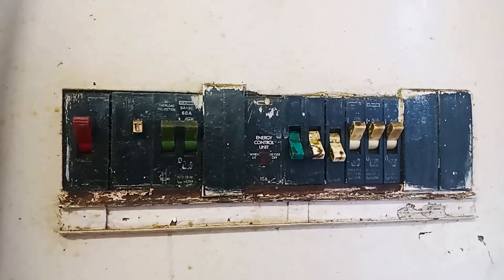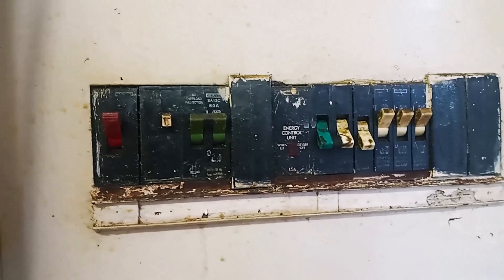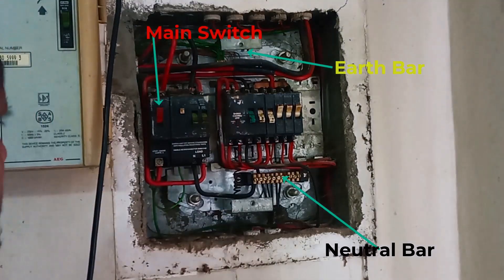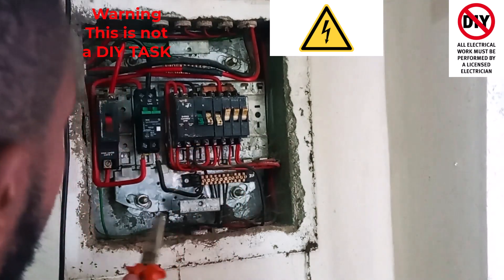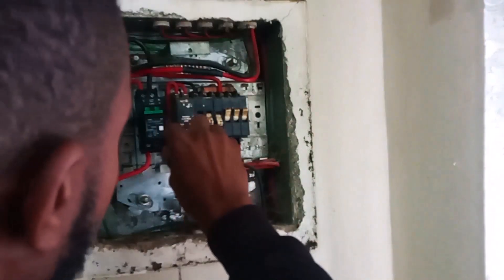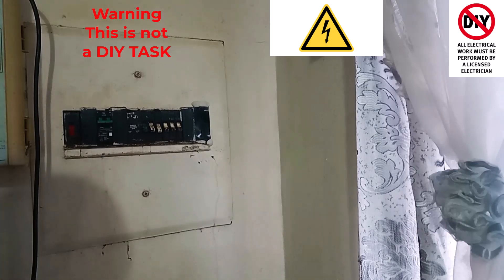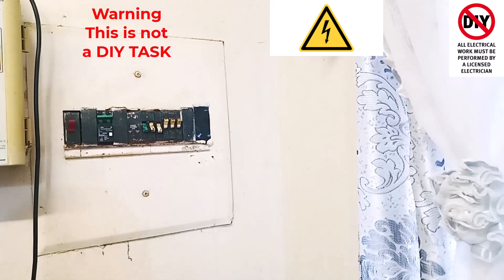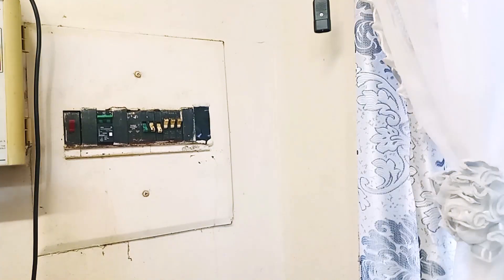How to replace an Earth Leakage breaker [RCD].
In this video, I'm changing a broken Earth Leakage unit with the working one to restore safety in this house installation.

An Earth Leakage breaker is designed to trip when its detect a difference between the current in the Live wire and Neutral wire.
The RCD (Residual Current Device) used in this tutorial have a set current of 30mA, this means it will trip when the current reach 30mA.
The RCD have a white button that must be regularly (after 3 month) action to check that the device is still working.

Learn how to safely replace an Earth Leakage Breaker (RCD) in this comprehensive step-by-step tutorial. Perfect for DIY enthusiasts and homeowners, this video guides you through the entire process, ensuring you understand the necessary safety precautions and techniques for a successful replacement. Enhance your home's electrical safety with this essential skill.

🔧 What You’ll Learn:
Introduction to Earth Leakage Breakers (RCDs)
Necessary Tools and Safety Precautions
Step-by-Step Removal of the Old RCD
Installation of the New RCD
Testing the Newly Installed RCD
Practical Tips for Ensuring Safety and Compliance

📌 Key Topics Covered:
Overview of Earth Leakage Breakers (RCDs)
Importance of RCDs in Electrical Safety
Tools Required for the Replacement
Safety Precautions Before Starting
Removing the Old RCD
Installing the New RCD
Testing and Verifying the Installation

Understanding Earth Leakage Circuit Breakers
How to Test Your RCD for Safety
Home Electrical Safety Tips